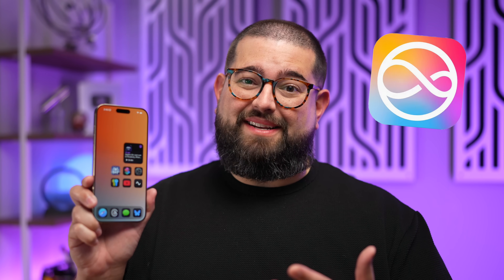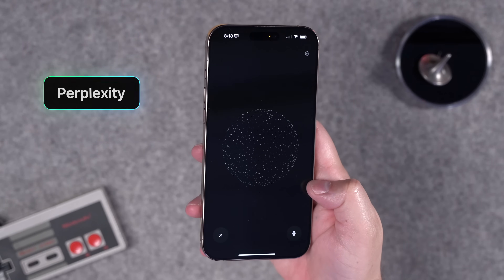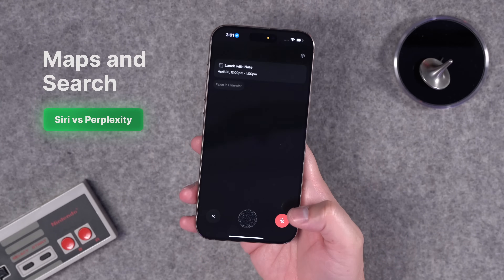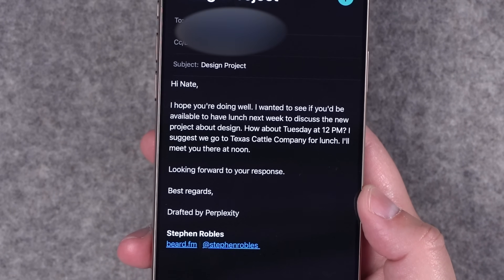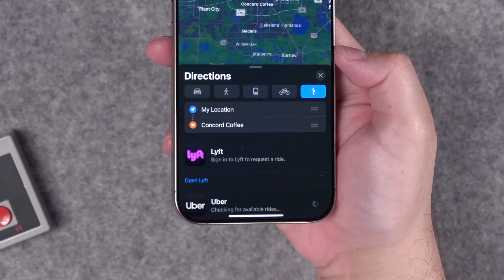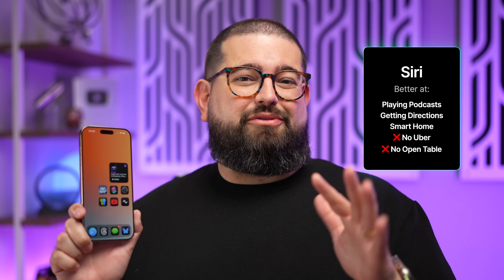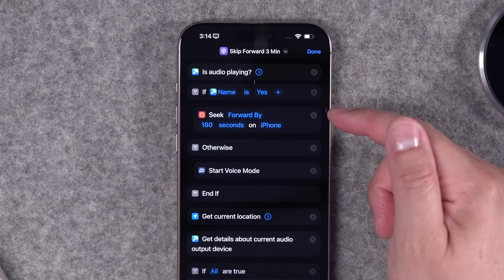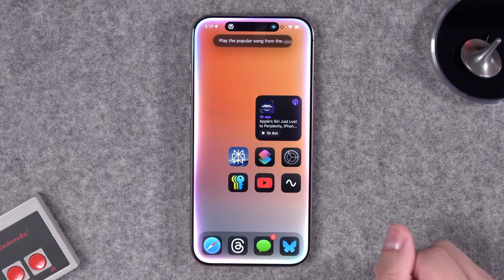Perplexity Made the Siri Apple Promised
As Apple struggles to build Siri with Apple Intelligence, Perplexity AI just dropped an update that gives its voice assistant more control over your iPhone. From hailing Ubers and making reservations, to understanding natural language, it shows what Siri *should* be capable of.

⚡️ Action Button Shortcut

Chapters ➡

00:00 Introduction
00:47 Using Perplexity Voice
01:14 Apple Music Integration
01:44 Music: Siri vs Perplexity
02:27 Podcasts: Siri vs Perplexity
02:42 Maps: Siri vs Perplexity
03:17 Ride Sharing: Siri vs Perplexity
03:52 Email: Siri vs Perplexity
04:21 Reminders and Events
04:40 Multi-Step Queries: Siri vs Perplexity
05:39 General Knowledge: Siri vs Perplexity
06:11 YouTube with Perplexity
06:31 Winners: Siri vs Perplexity
06:55 How it Works
07:35 Action Button Shortcut